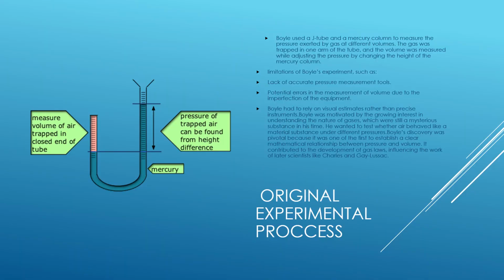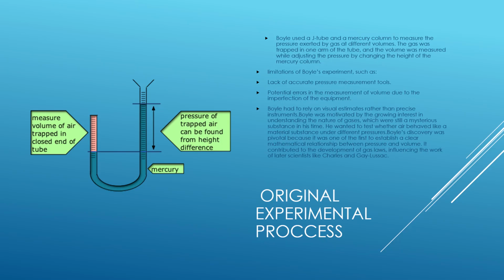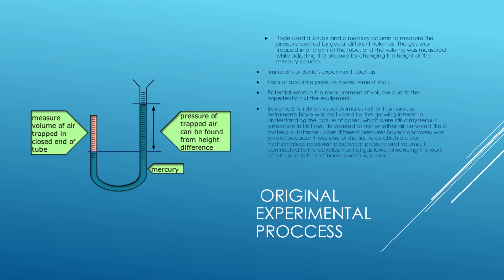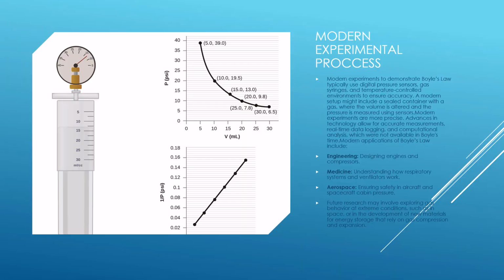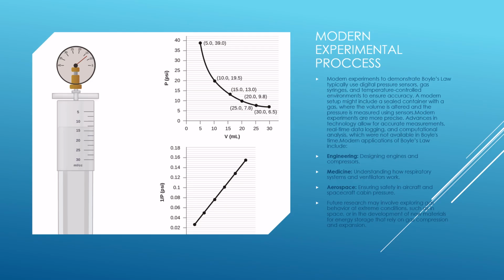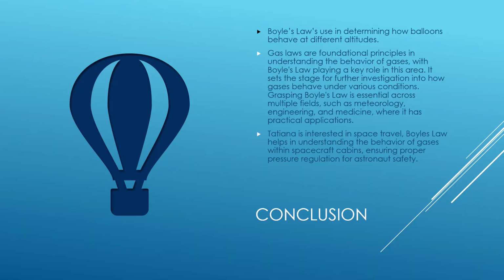Boyle's Law Project Video